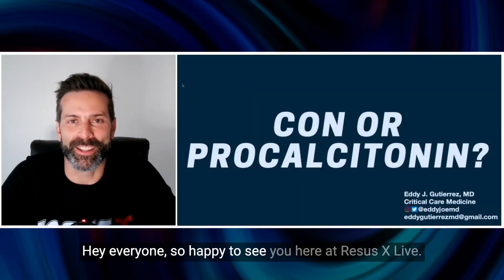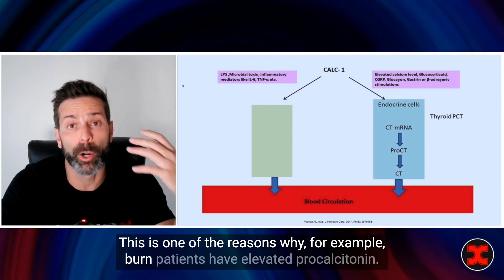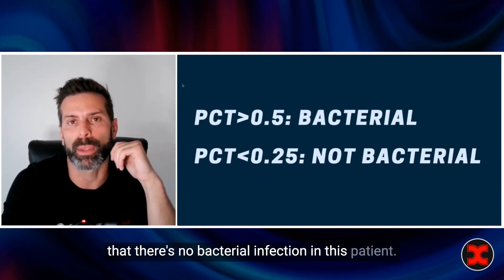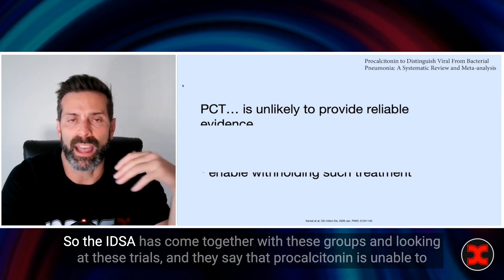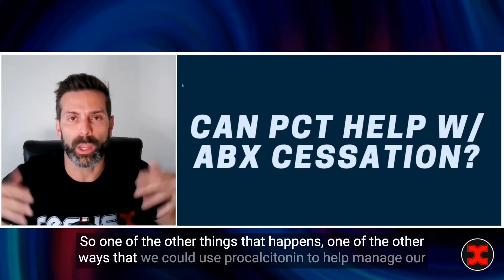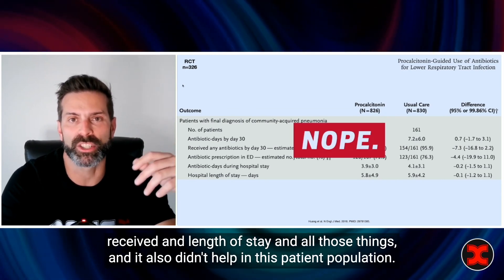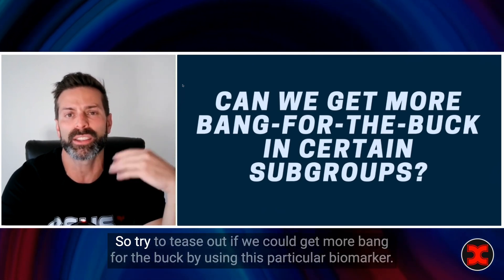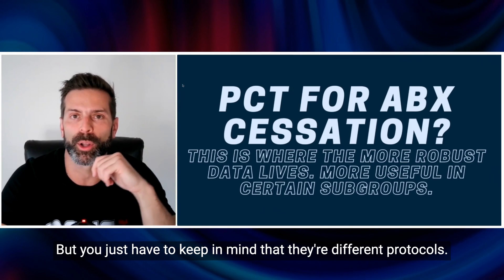Con or ProCalcitonin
This lecture from  @eddyjoemd  was from ResusX:2022 and discusses the limitations and controversy of using procalcitonin in clinical care. Great video from a great speaker!